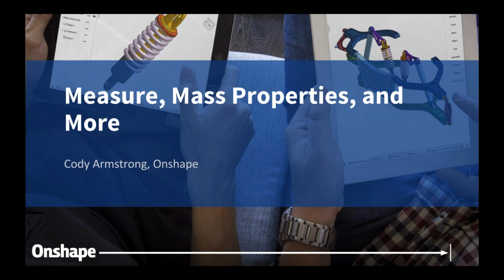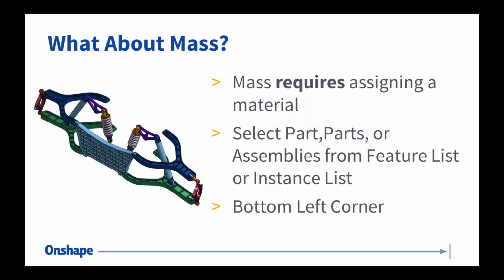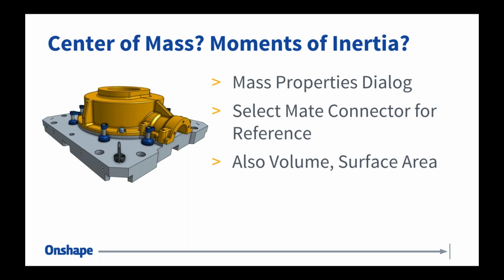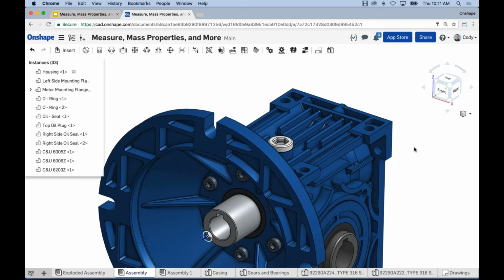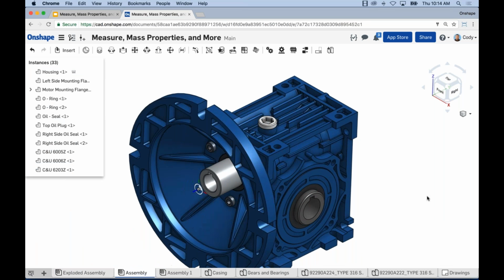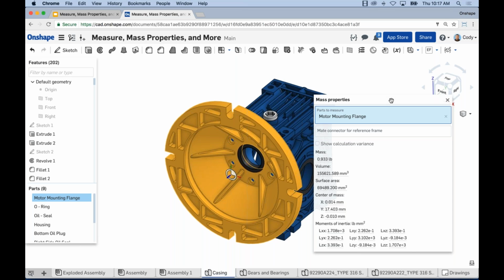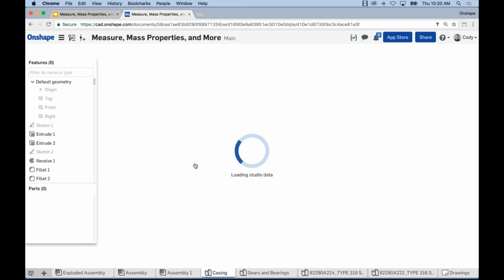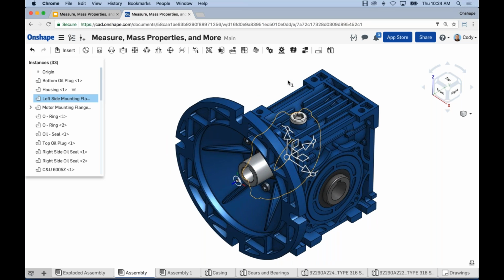Measure, Mass Properties, and More | Webinar (March 16th, 2017)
This webinar will focus on the Measure and Mass Properties command. Topics covered include using measure, applying materials, determining mass, and more.